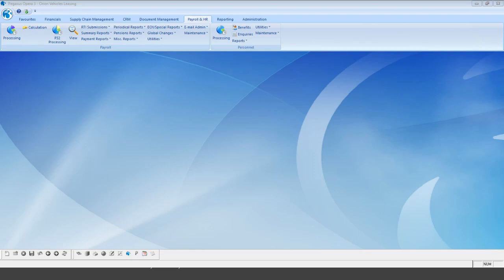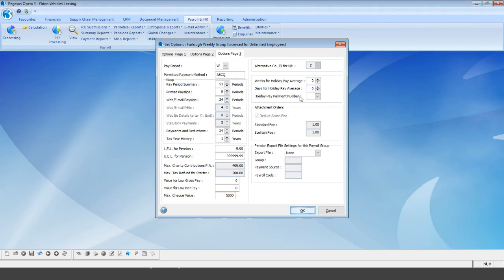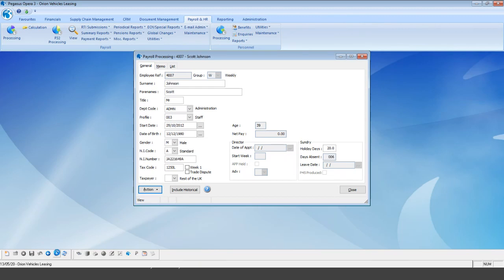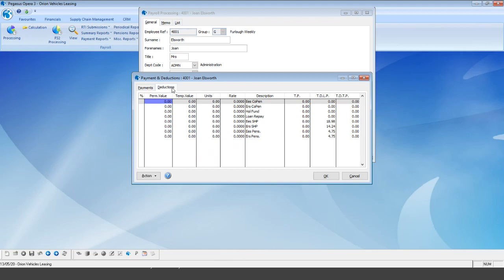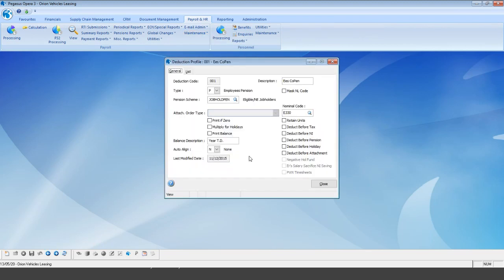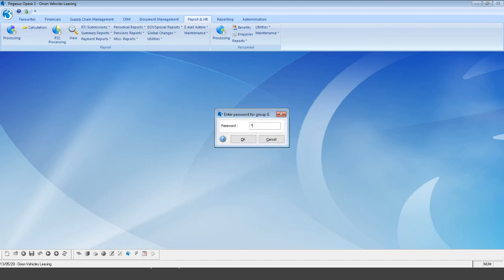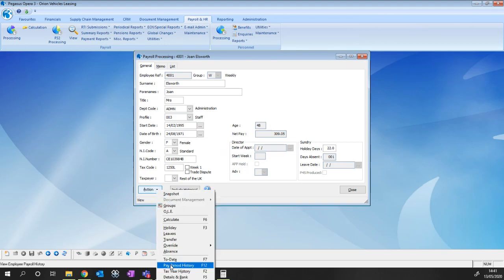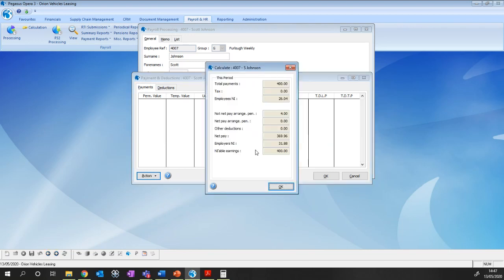Pegasus Opera 3 Payroll - Processing Furloughed Staff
Covering the recent suggestions published by Pegasus, we will take you through how these suggestions are applied and the benefit in implementing them.